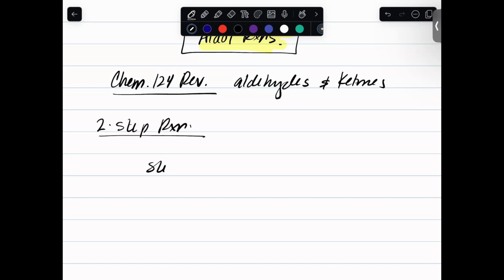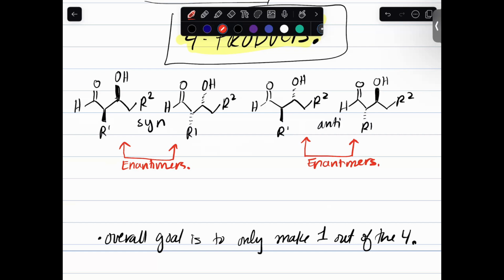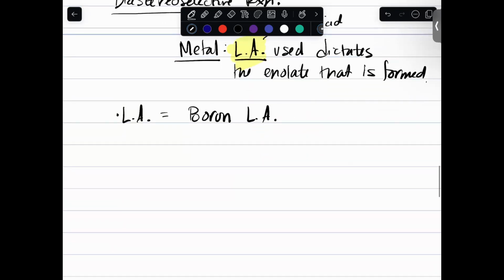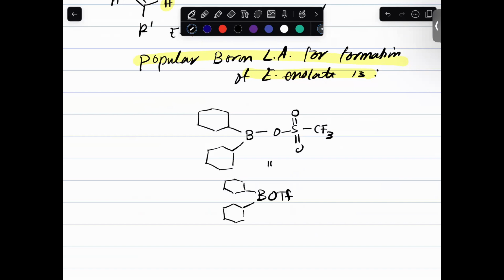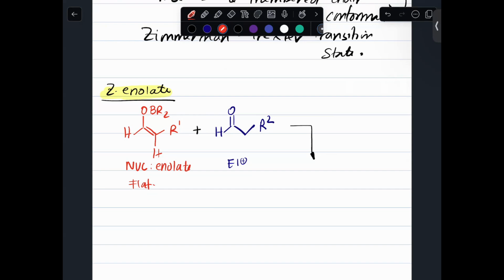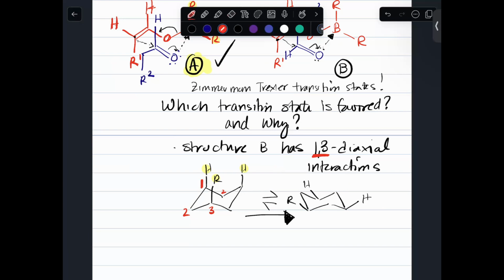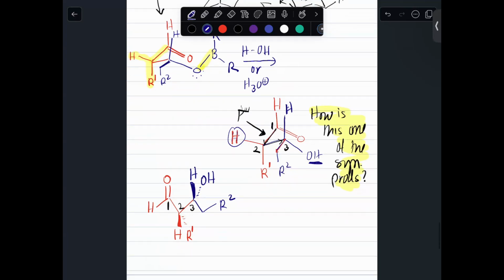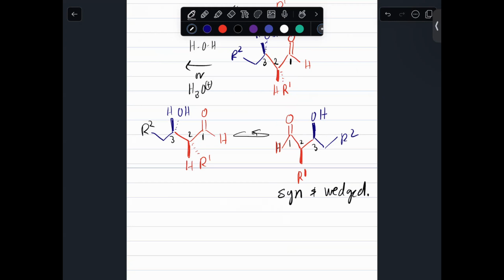Chem 252 (Lecture 3: Aldol Reactions/Zimmerman-Traxler Transition State)